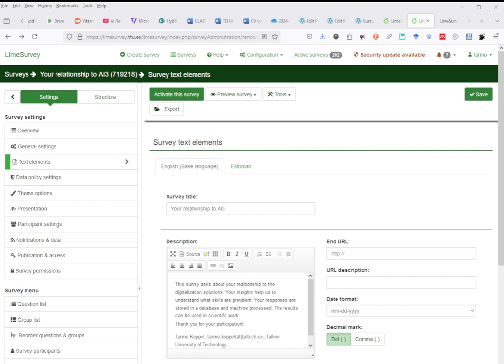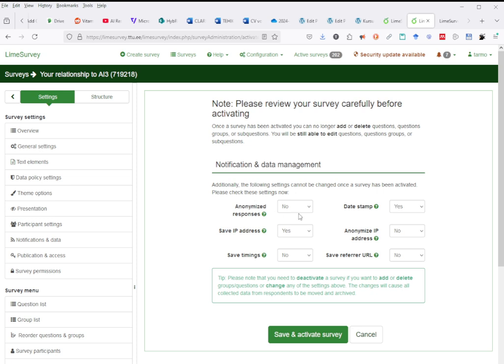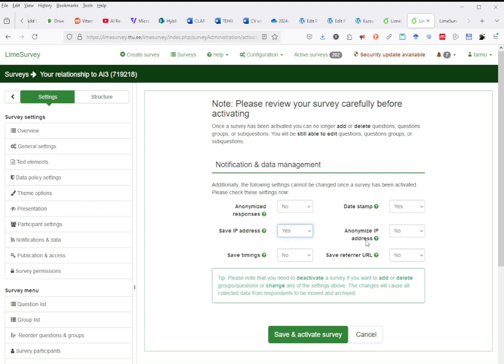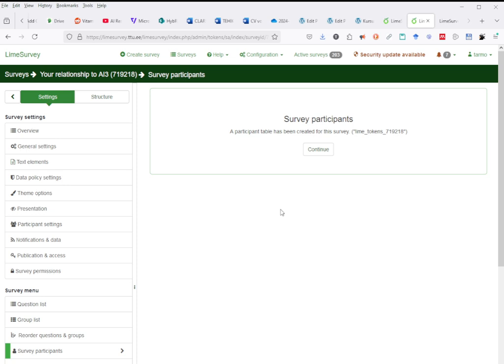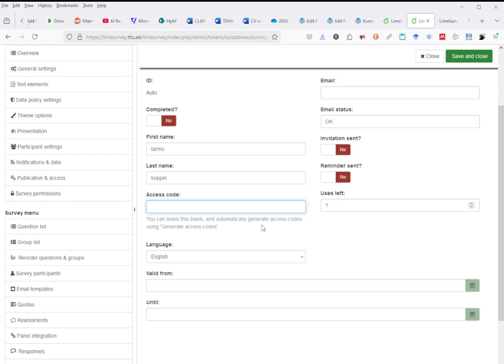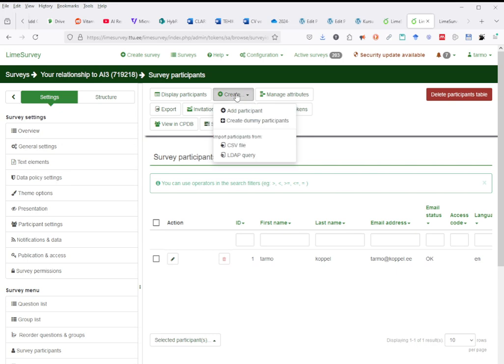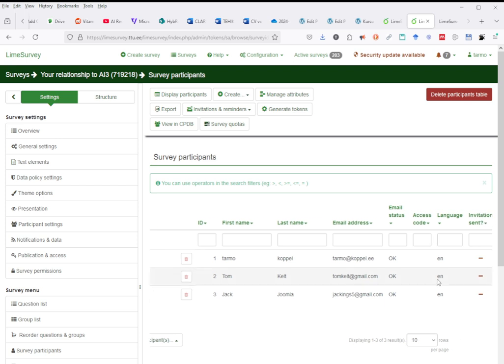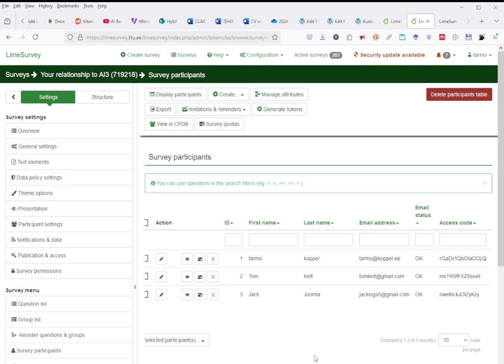Limesurvey: Activating your survey (closed access)